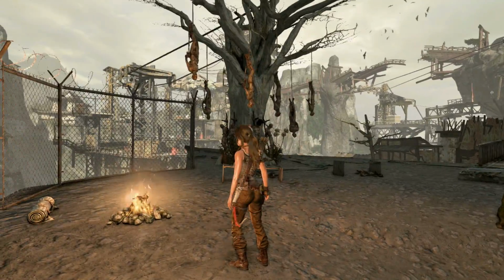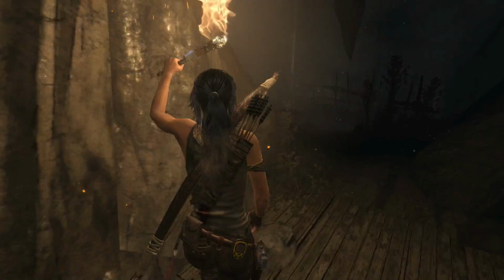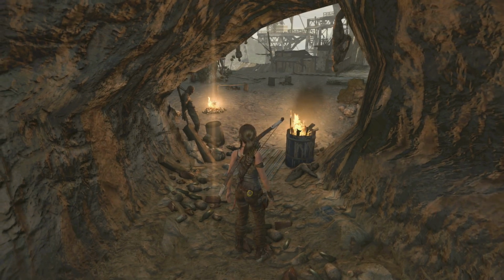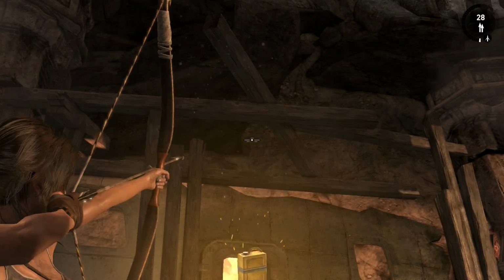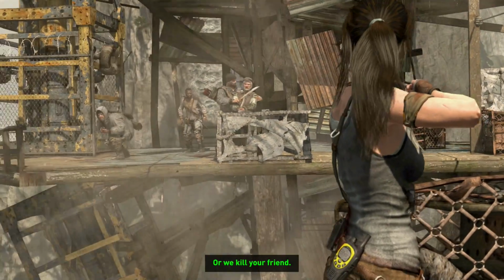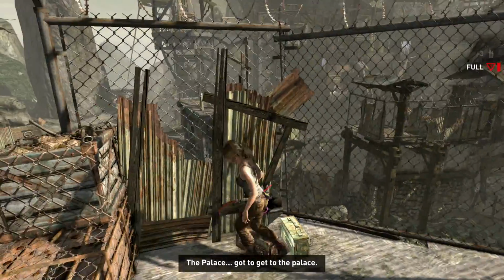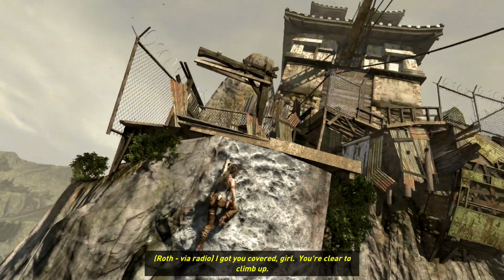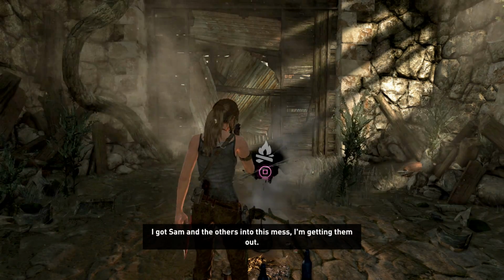Tomb Raider Definitive Edition: Walkthrough Part 12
Watch me run around in circles like an idiot. After that I over complicate a really easy "puzzle".

Walkthrough of Emperor playing Tomb Raider Definitive Edition on PS4.

Game Info provided from official site:

Name: Tomb Raider: Definitive Edition
Developer: Crystal Dynamics
Publisher: Square Enix
Platforms: Xbox One / PlayStation 4
Rating: ESRB - MATURE
Release: January 28th, 2014
Genre: Action Adventure

Description:
Tomb Raider explores the intense and gritty origin story of Lara Croft and her ascent from a young woman to a hardened survivor. Armed only with raw instincts and the ability to push beyond the limits of human endurance, Lara must fight to unravel the dark history of a forgotten island to escape its relentless hold.

About Lara Croft:
Age: 21
Nationality: British
Appearance: 5'6, Brown Hair and Eyes

Background Info:
At the beginning of the story, we experience Lara embarking on her first job after graduating from college. She shows fear (even terror) in the face of danger, initially lacking confidence in her own abilities and judgment. Still, we can see the seeds of what Lara will eventually become. She possesses a powerful sense of moral (if not physical) courage. She is clever, resourceful and determined.

Tomb Radier, Tomb Radier Definitive Edition, Lara Croft, Playstation 4, PS4, Square Enix, Crystal Dynamics, LPGC Emperor